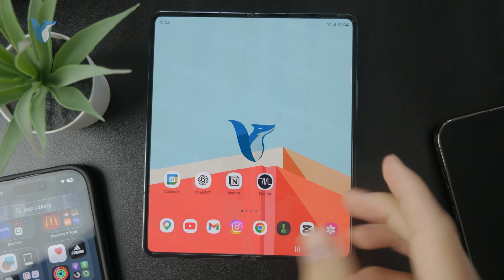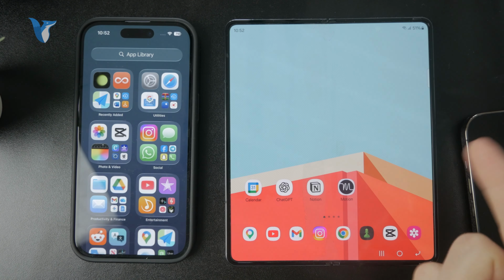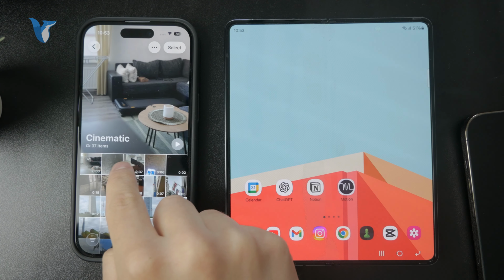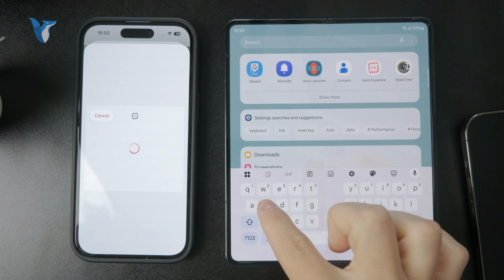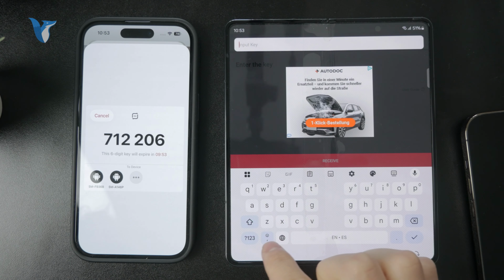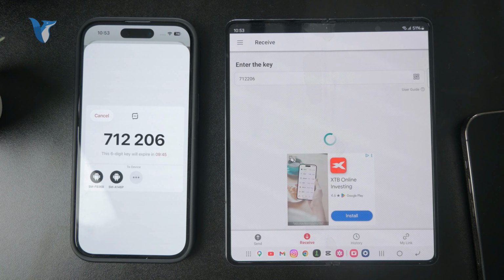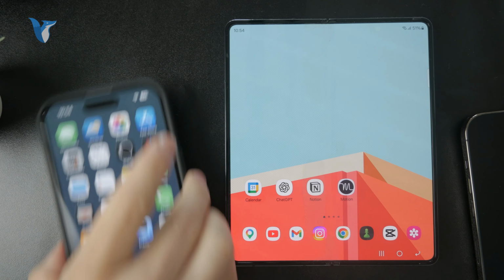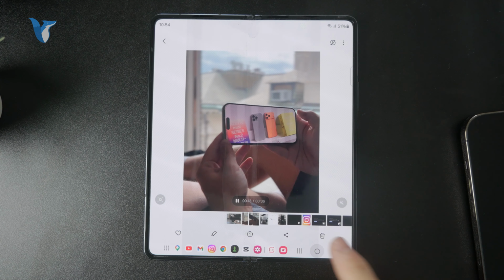How to Send Cinematic Video from iPhone to Android (tutorial)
Learn how to send cinematic video from your iPhone to an Android device without losing quality. In this quick tutorial, I’ll show you the best methods to share your videos smoothly and easily.